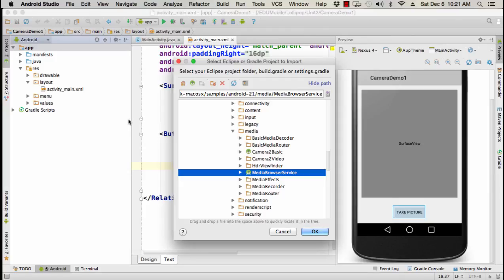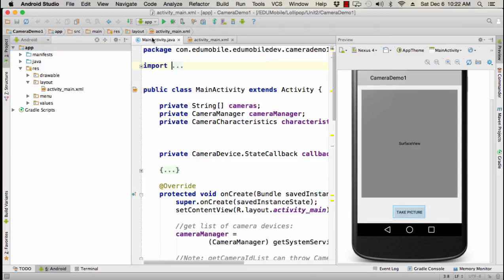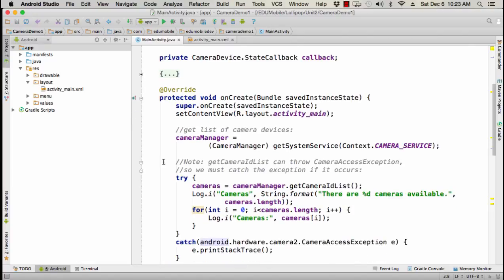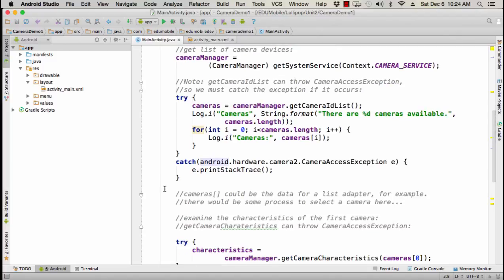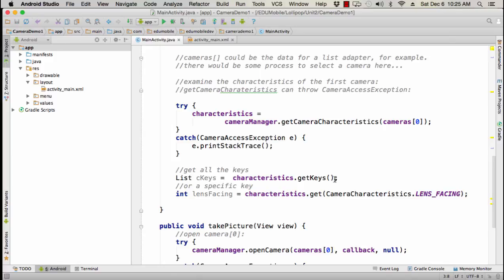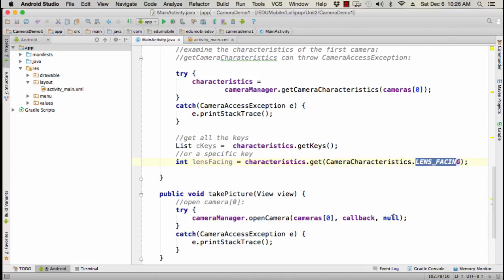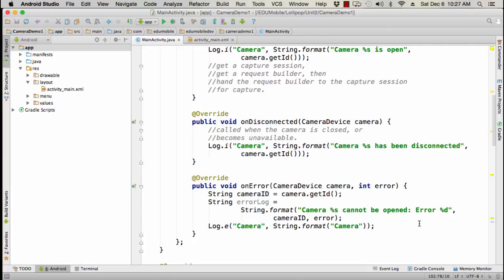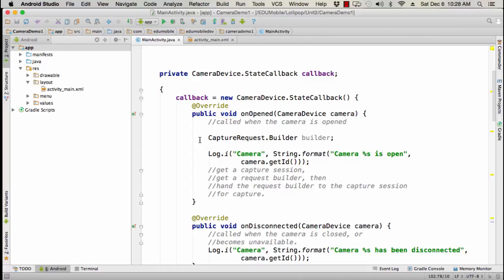011 Camera Demo with Source Code (Android 5.0 Lollipop - Essential Training)